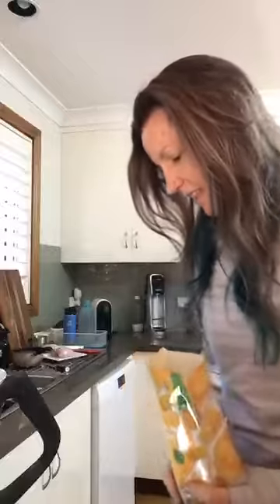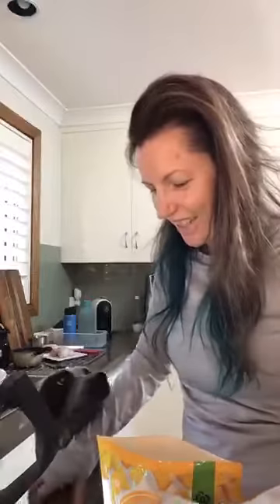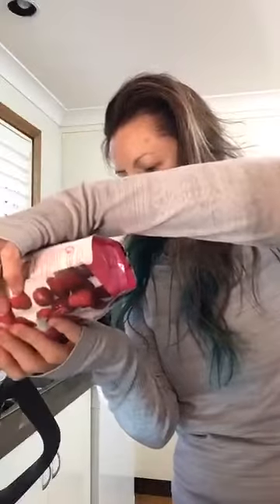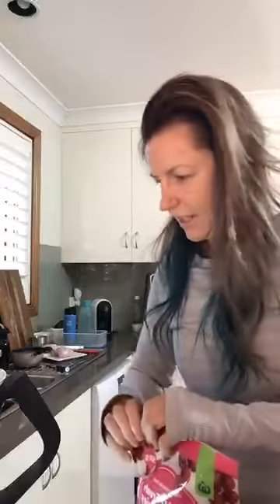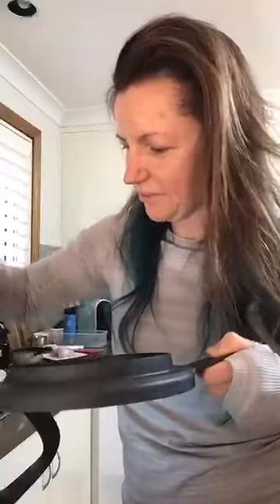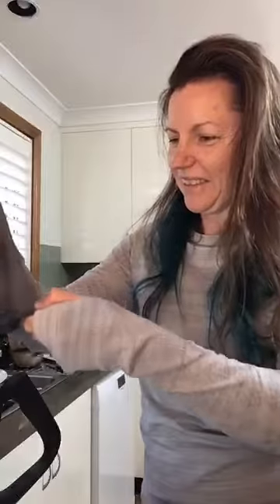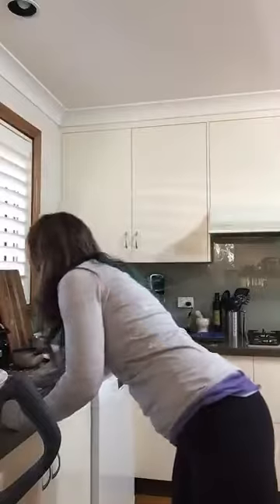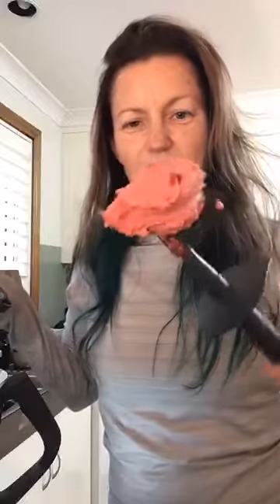Sensational snack series - Tropicana whip video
This is awesome as an ice-cream or sorbet and it is also fantastic to add to smoothies and to have in the freezer to add to whatever else you like.